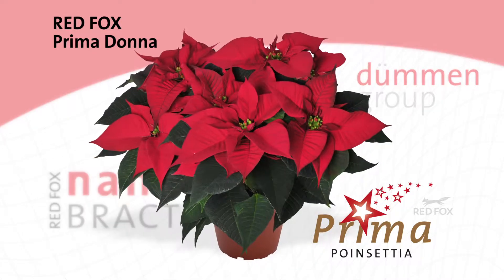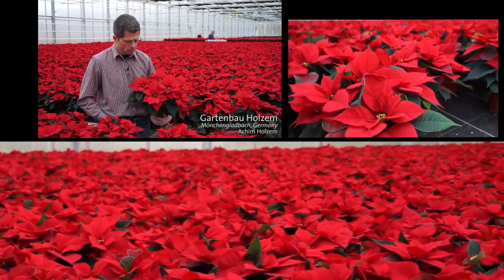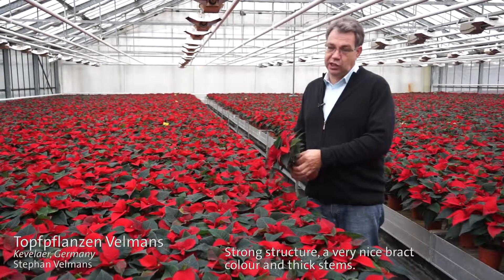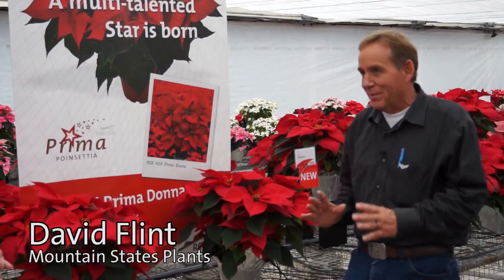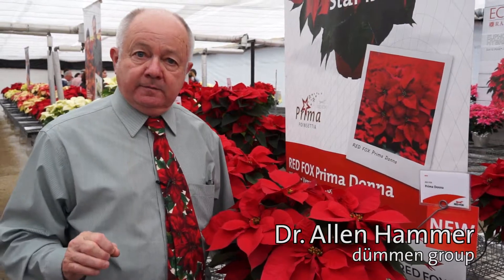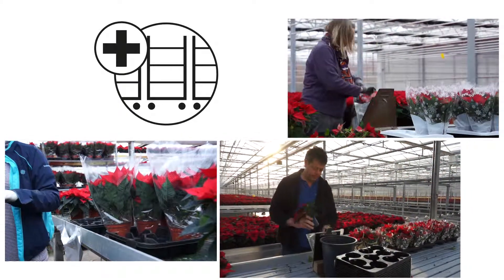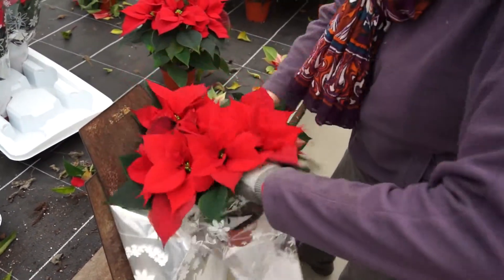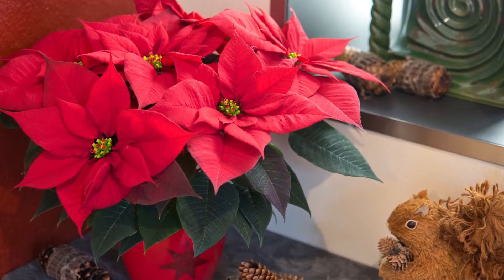RED FOX Prima Donna_Generic Version